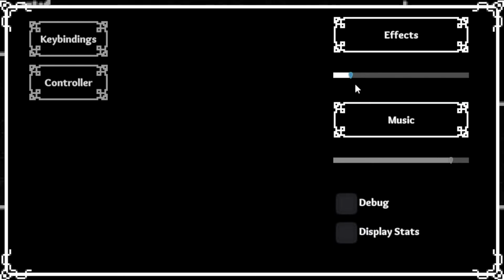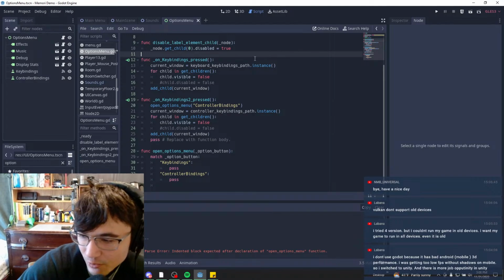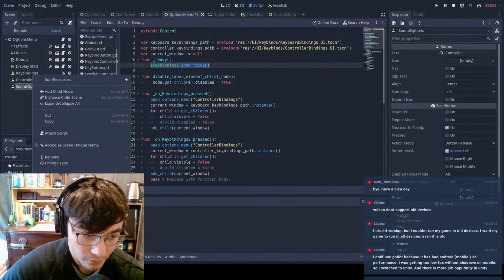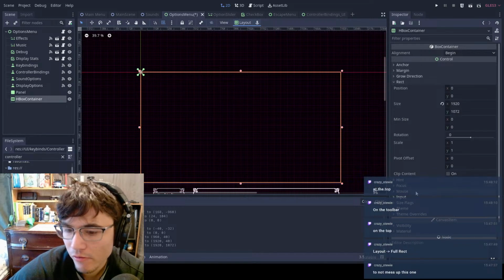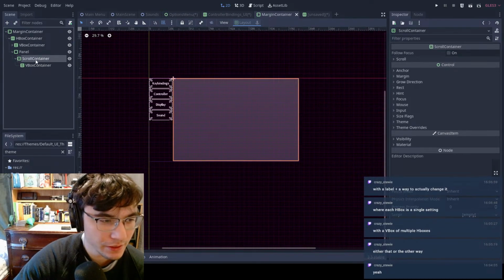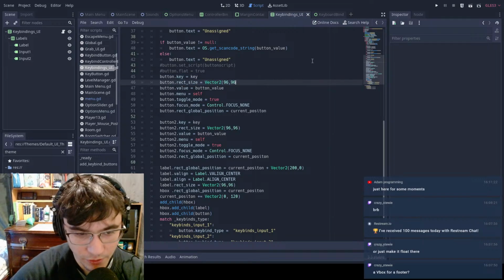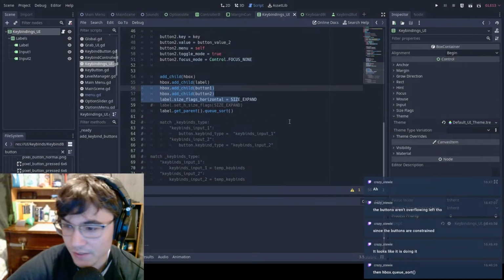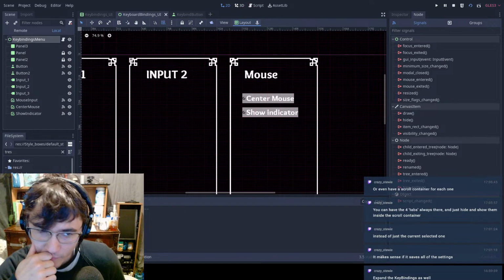Godot and Lofi game dev - more UI stuff and Bug Squashing